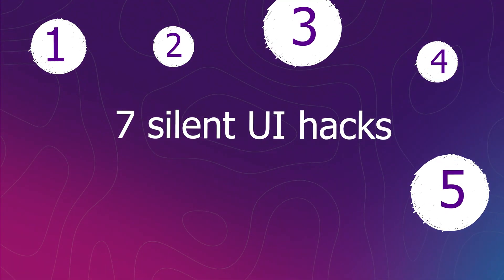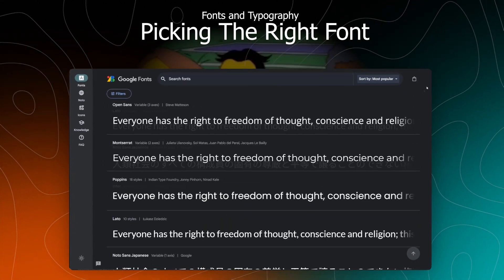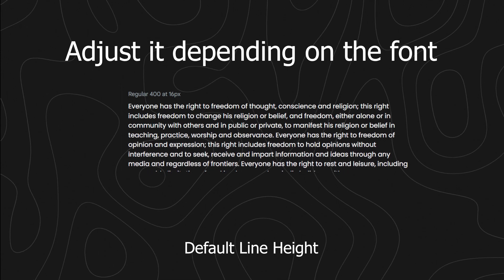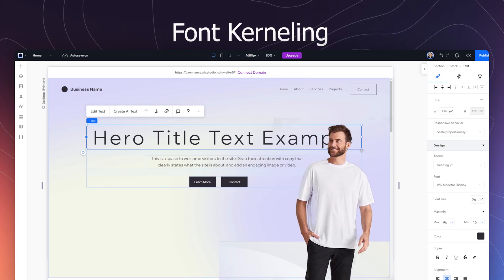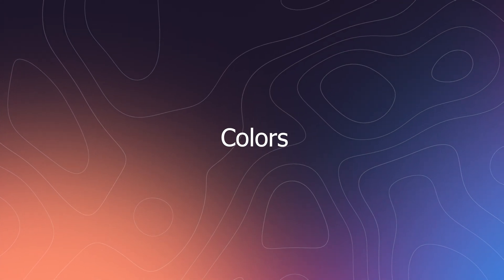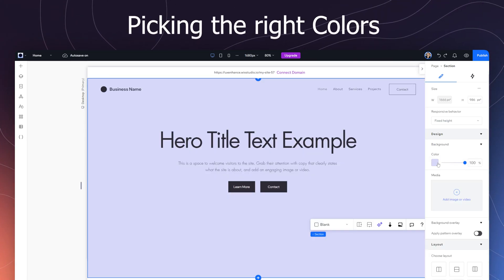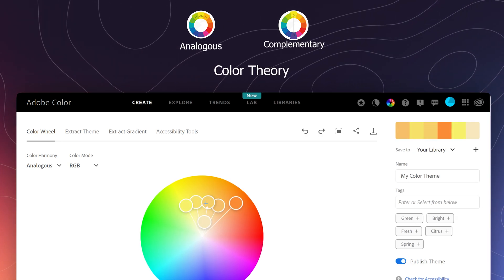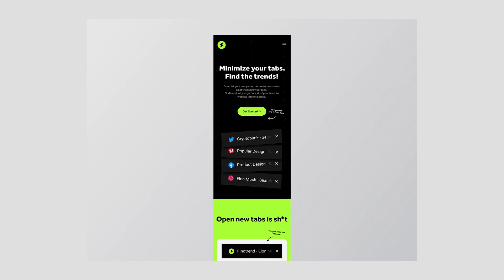7 Silent UI Hacks That Web Designers Use To Make Better Websites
Web design has a number of hidden trips and tricks that help you build better looking websites. In this video I explore some of the unsaid ways that designer use to build better looking sites. These are things I've learned over the years, some might be general knowledge others not mentioned much, but they are small ways I make my UI / user interfaces just look a bit better.

1. Inspiration Board
2. Unique Font Family
3. Line Height
4. Font Kernelling
5. Picking Colors
6. Color Gradients and Combinations
7. Micro Animations

Software & Discounts!